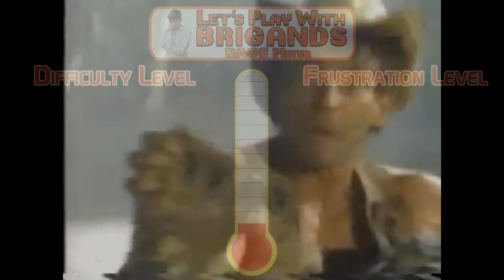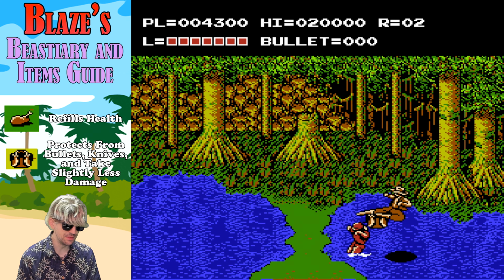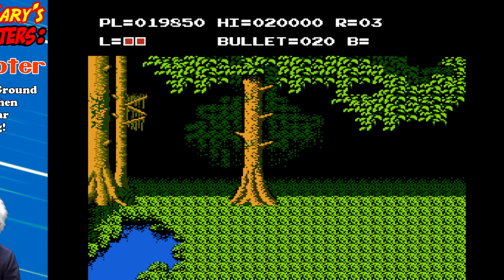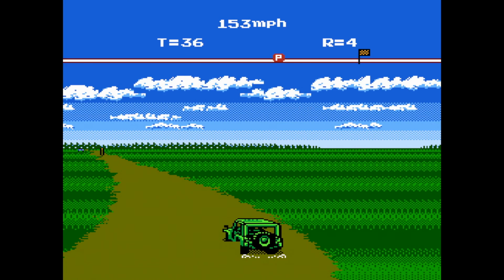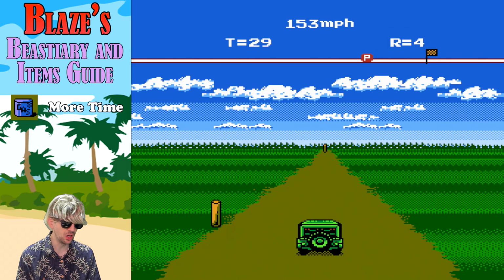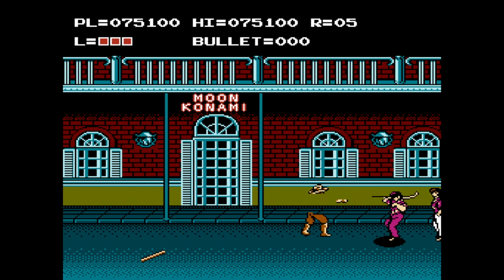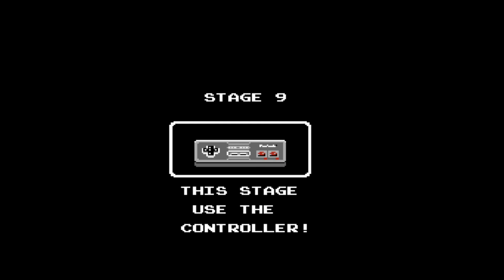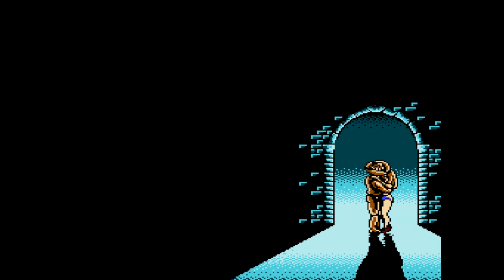Bayou Billy Walkthrough | 100% Guide | Video Games 101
In this Bayou Billy walkthrough, we're walking you through one of most deceptively difficult game on the NES. As Fluff explains, this is a localization of a Japanese game called "Mad City" though this version was made to be substantially more difficult when it was brought to the NES under the name Bayou Billy. Thankfully Blaze has your items guide, Gary's got your tips for beating every boss, and I'm walking you through every difficult stage!
Intro - 0:00
Bayou Billy Controls - 2:48
Bayou Billy Walkthrough - 3:00
Mad City Bayou Billy - 4:41
Bayou Billy Items - 6:08
Bayou Billy Weapons - 7:35
Level 2 - 8:21
Bayou Billy Shooting Stage Items - 9:13
Level 2 Boss (Helicopter) - 10:11
Level 3 - 11:00
Level 3 Boss - 14:37
Level 4 - 15:40
Level 5 - 19:09
Level 6 - 22:48
Crocodile Dundee Bayou Billy - 25:50
Captain N Bayou Billy - 29:21
Level 7 - 29:47
Level 7 Boss - 32:11
Level 8 - 32:59
Gordon - 34:49
Bayou Billy Final Boss (Rocco and Rocky) - 35:28
Bayou Billy Archie Comics - 37:02
Bayou Billy Ending - 38:25